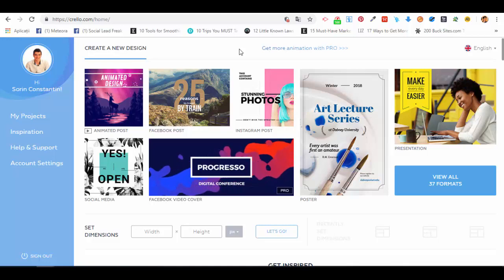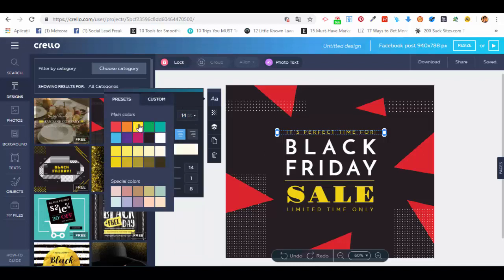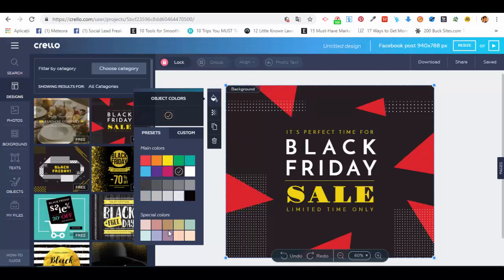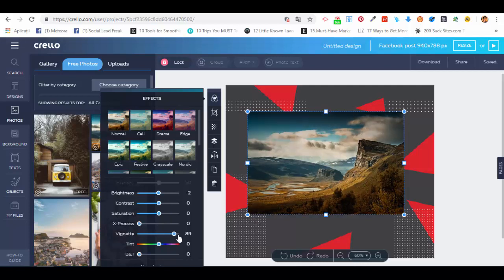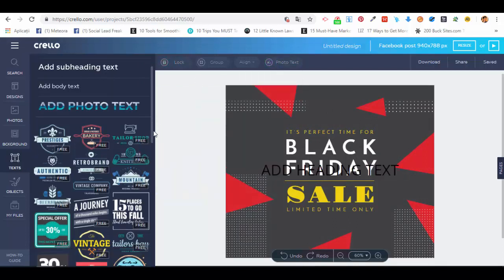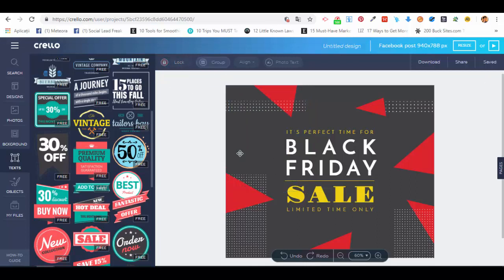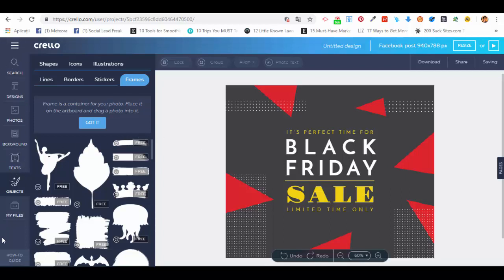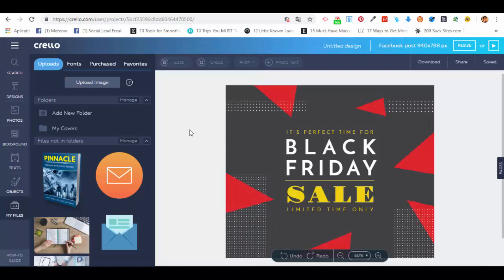Lecture 6 Customizing And Editing Your Graphics